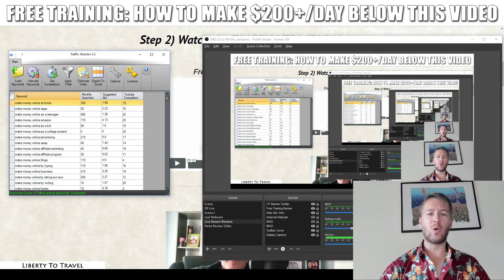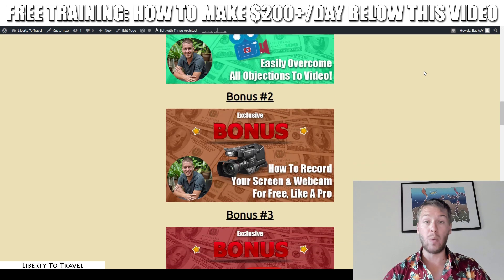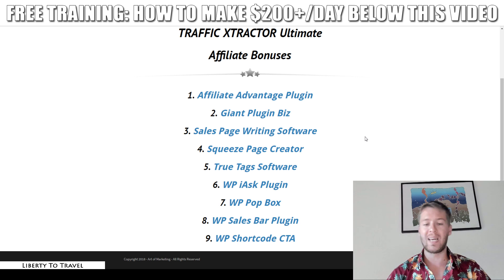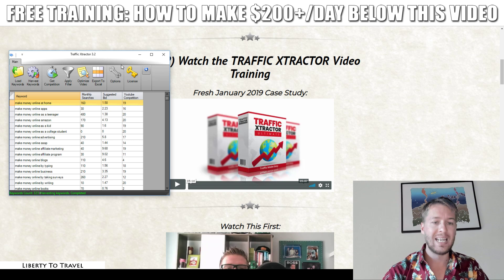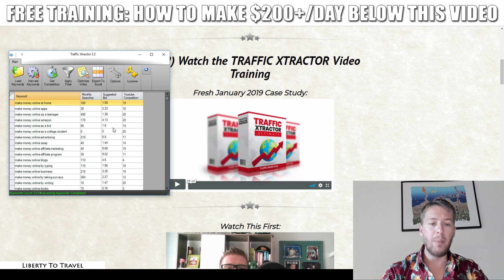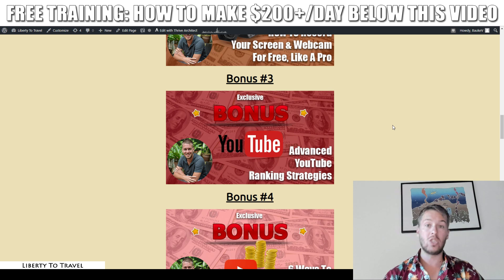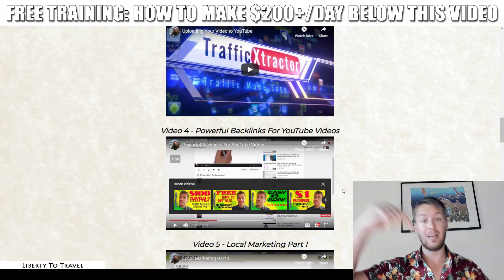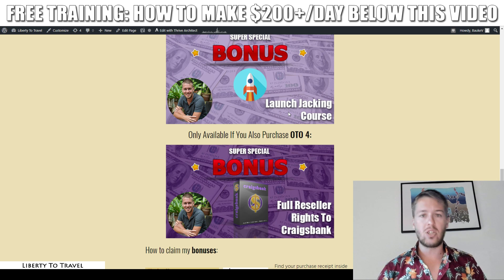Traffic Xtractor Ultimate Review - 🛑 STOP 🛑 YOU 1001% HAVE TO WATCH THIS 📽 BEFORE BUYING 👈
See what's in the member's area in this Traffic Xtractor Review.
I will show you how I would use Traffic Xtractor and how it can make you money.

Here's What You Can Expect Inside Traffic Xtractor:
Point And Click Software That Will Get You FREE Traffic On Demand
Here’s What This Software Will Do For You…

Quickly find profitable keywords with little to NO competition that you can quickly rank for and get traffic fast
Save countless hours when compared to trying to find this “money keywords” manually
Find multiple keywords at once with the click of your mouse
Get high-quality traffic that actually converts within MINUTES